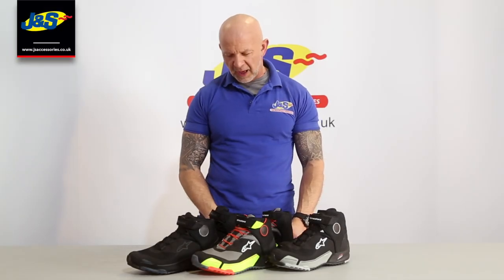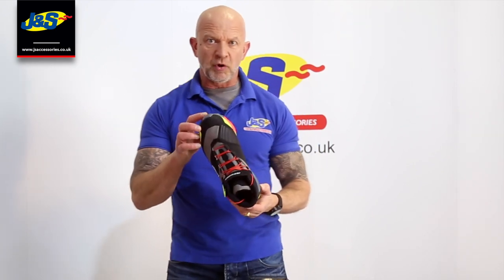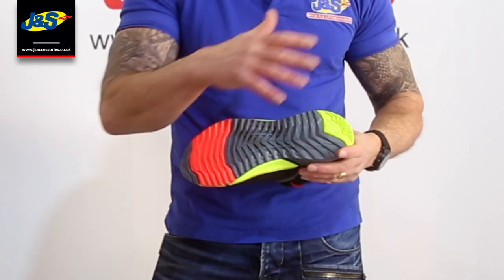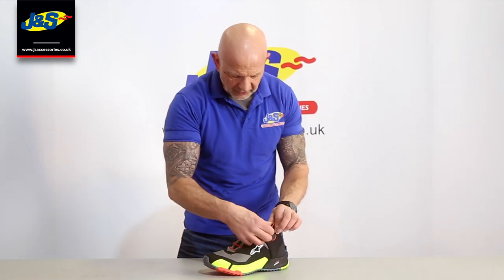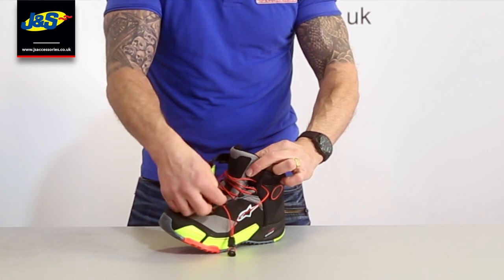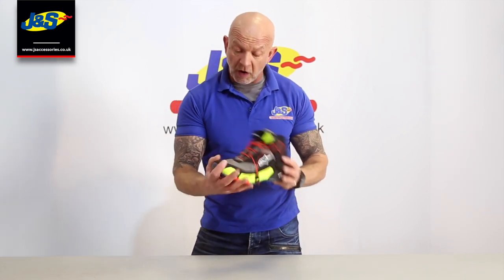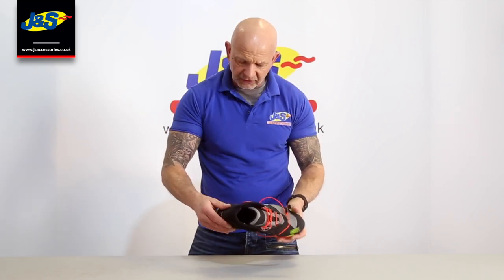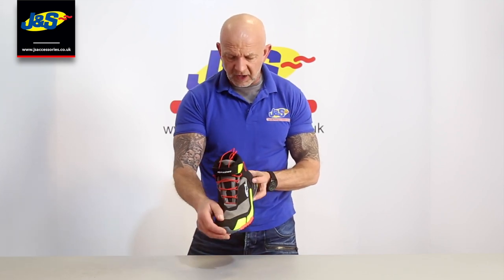Alpinestars cr x drystar boots - J&S Accessories Ltd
Even though it states 3 in the video They are actually available at J&S in 4 colour ways, We were out of stock of the red when we made this video. The Alpinestars CR-X Drystar Riding Motorcycle Shoes have been designed to be versatile to wear all day for walking, but to be equally as effective for riding. They offer comfort and protection and feature a Drystar waterproof and breathable membrane to keep your feet dry and comfortable whatever the weather! These have been designed with a sole unit "DROP' (or, the off-set between heel and toe) is set at 9 mm (many running shoes have a 9 mm drop) to ensure a smooth heel-to-toe transition when walking with an EVA midsole. Forefoot Flex grooves in the midsole provide enhanced forefoot comfort (the grooves promote flexing in the forefoot area) and a lightweight inner bootie (a removable Ortholite insock) with open cell PU compound prevents overheating making these ultra-comfortable with a minimal design. The CR-X Drystar shoes offer premium levels of protection with full-length TPU inner sole plate and hidden asymmetric lateral and medial TPU ankle discs for superior riding protection and a TPU layer at the gear change area plus these are CE approved to EN 13634:2017 (protective footwear for motorcyclists) All this protection doesn't mean you have to compromise on comfort. The tongue with bellows construction has been designed to remain in position when riding for a snug, secure fit while an internal EVA layer sandwiched between outer and inner materials reduces pressure on the foot in the gear shift area. The asymmetric outsole stud configuration gives excellent levels of grip and abrasion resistance plus this is made from oil resistant dual rubber compound. These are also available in a choice of colours. This is the black and cool grey colourway.